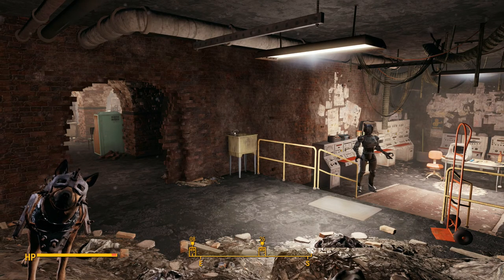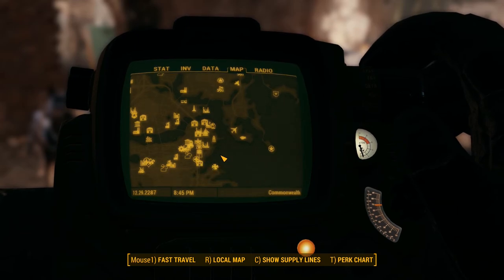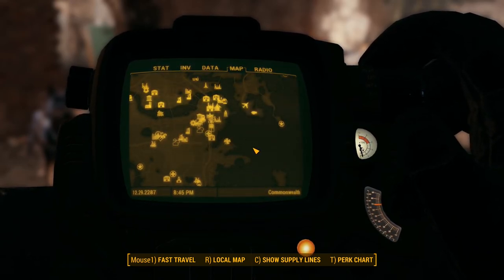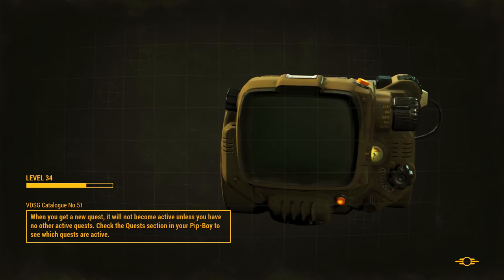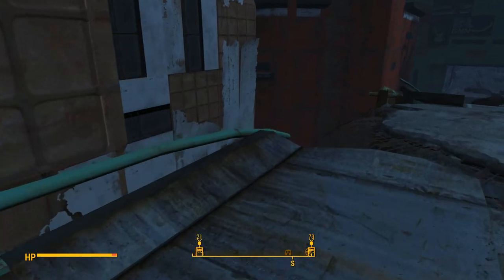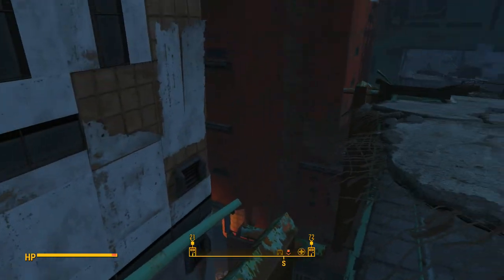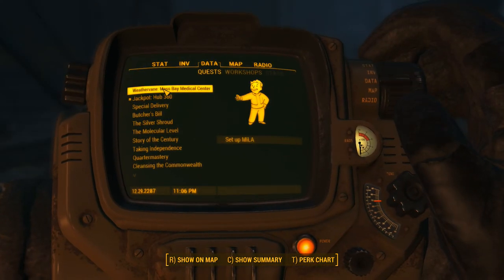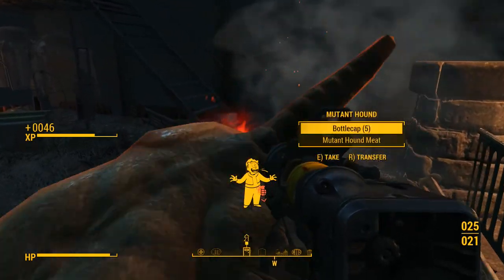Let's Play Fallout 4 [81] (Hub 360 DIA Cache)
We head to what is hopefully our last DIA cache for PAM, and I have some problems figuring out how to get inside.

Please keep spoilers out of the comments folks!